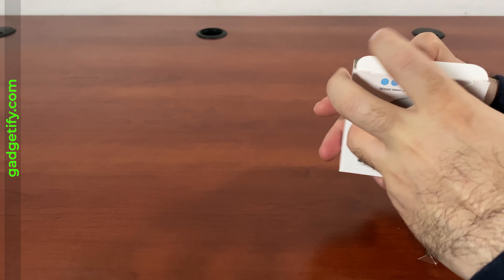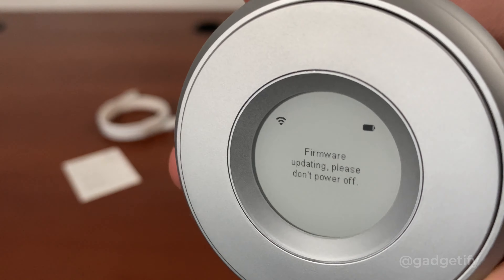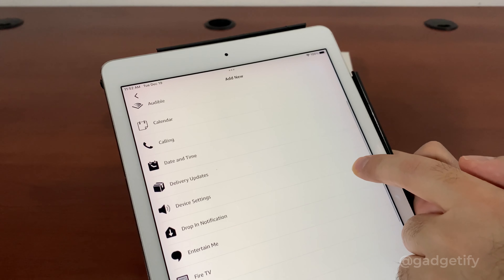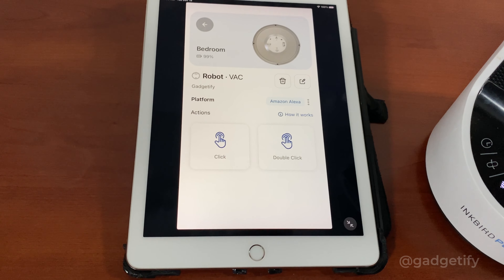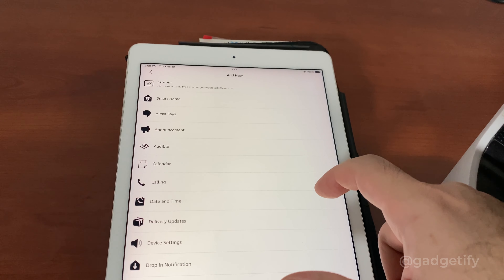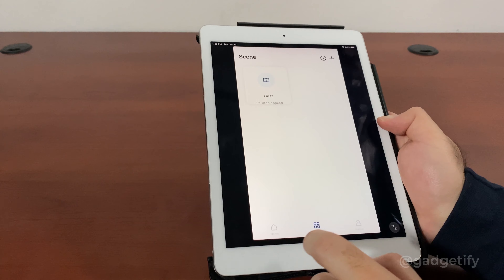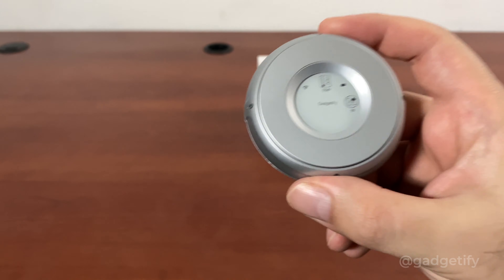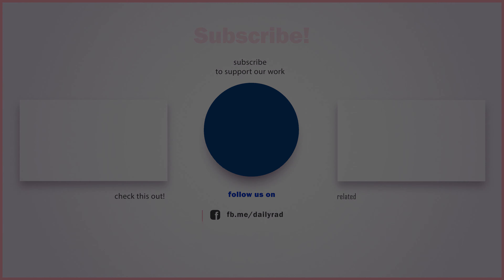Linxura Review: Smart ePaper Home Controller with Alexa Support ⭐ Gadgetify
This is the Linxura Smart Home Controller: a nifty gadget that lets you add and control up to 52 devices from one place. It combines with Alexa to let you control TVs, heaters, fans, plugs, and everything in between. The battery lasts for up to 3 months. You can click, double click, and click and rotate for different actions.

▬  ⭐ More App Controlled Gadgets  ▬▬▬▬▬▬▬▬▬▬▬▬

To set this up, you simply add the buttons and your devices, use Alexa and other smart home platforms you want to use, and define what a click/double click should do. This gadget has a beep function so you can find it easily. It has a backlight for dark conditions.